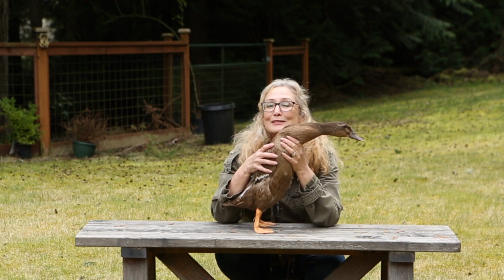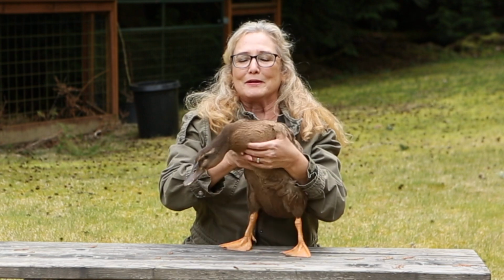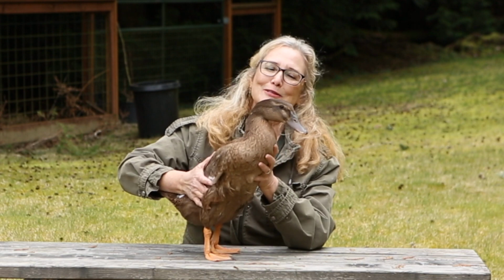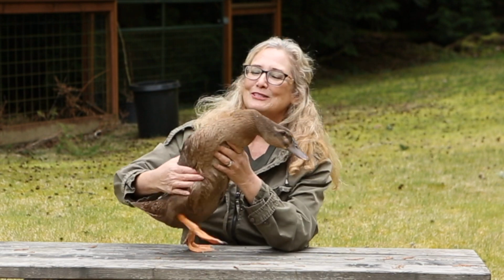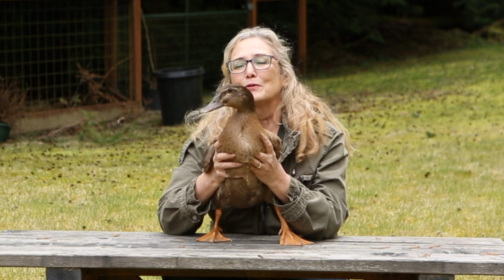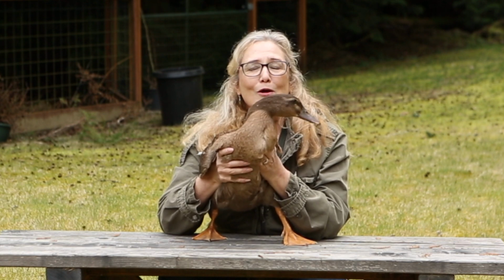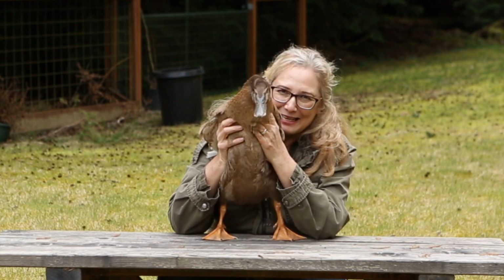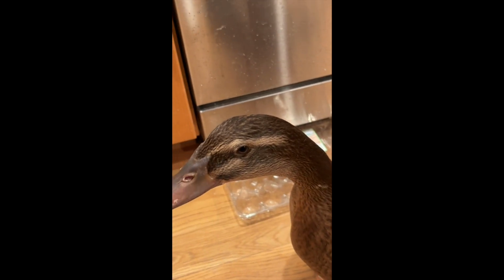Mabel the duck 4 1/2 months old, update and how we know she's a she!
Mabel the duck, 4.5 months old,  Rouen or Khaki Campbell coloring and sexual development.
How to know the sex of a duck.